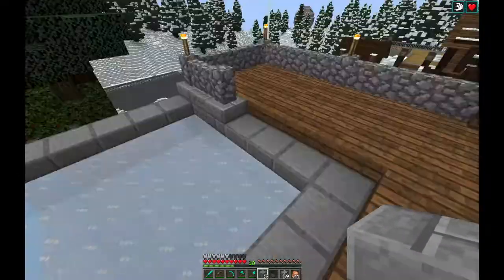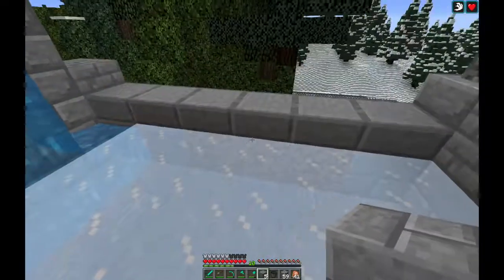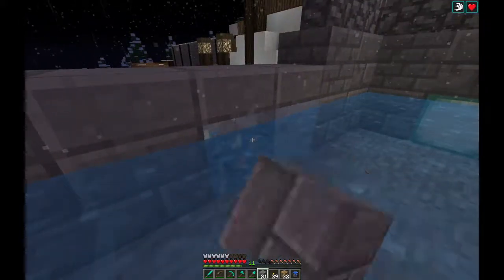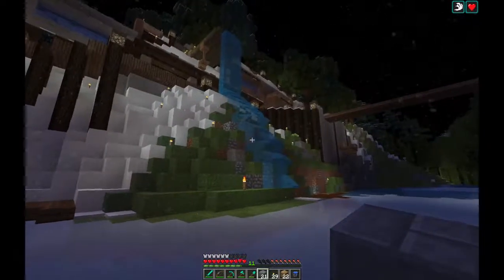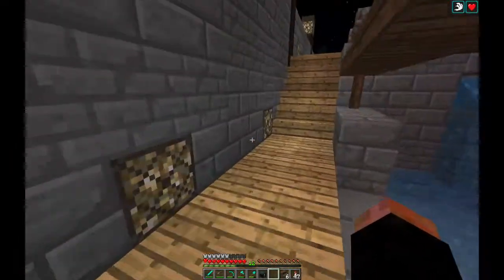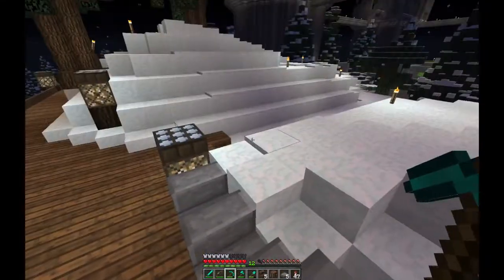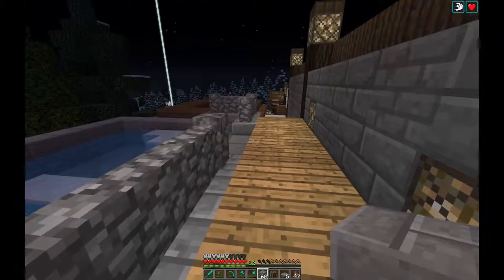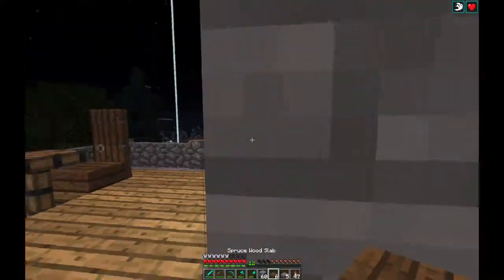VintageCraft - Ep33 - Bath Time